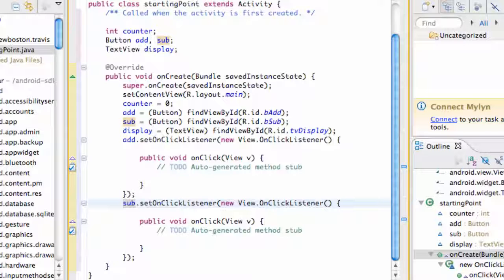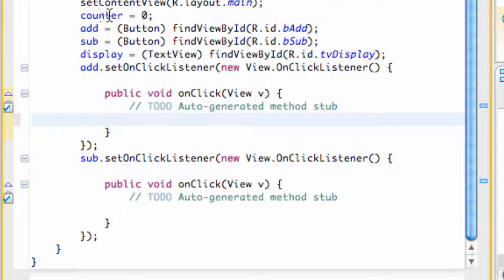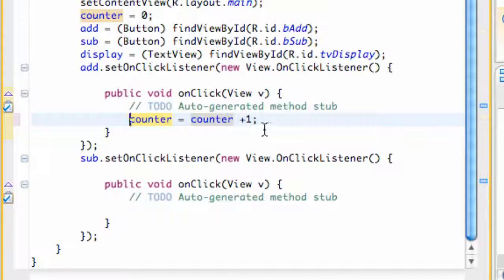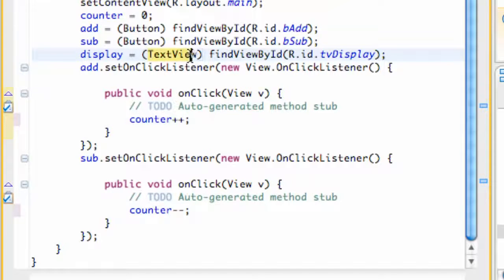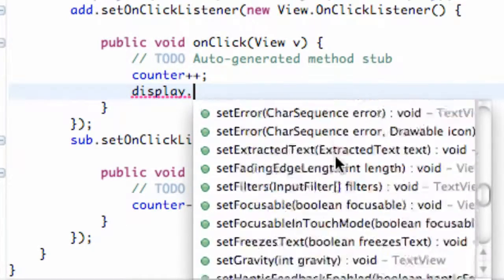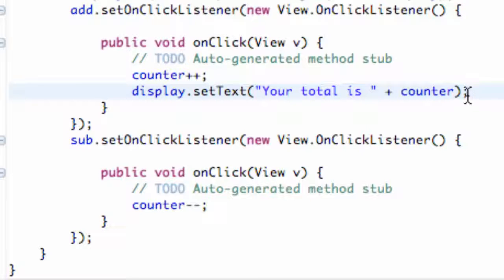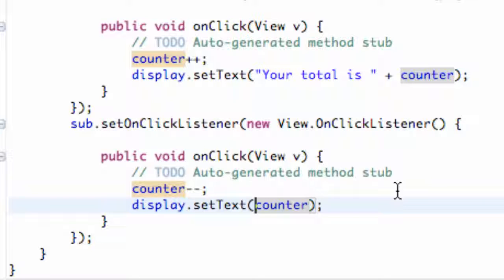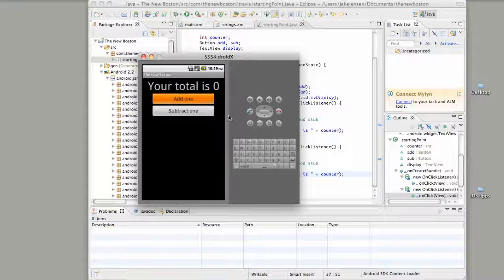Android Application Development Tutorial 10 Using setText method for our button YouTube